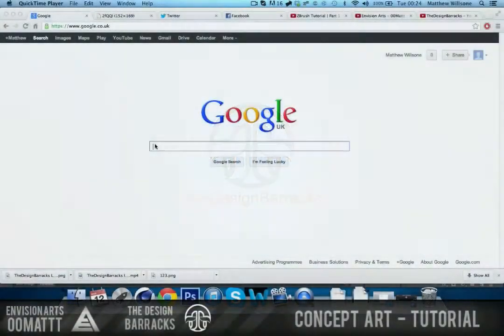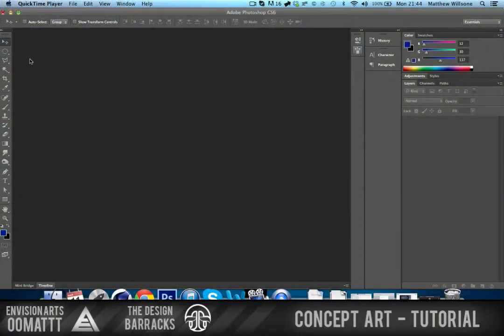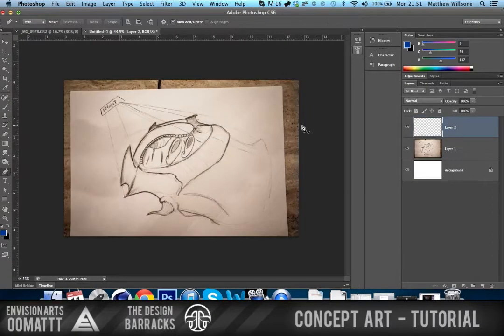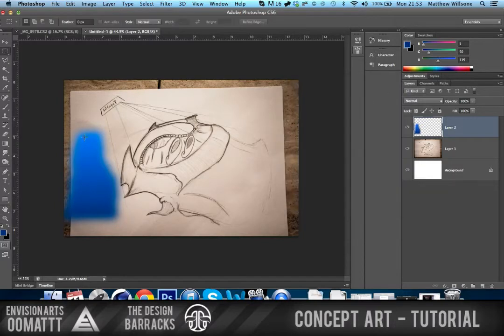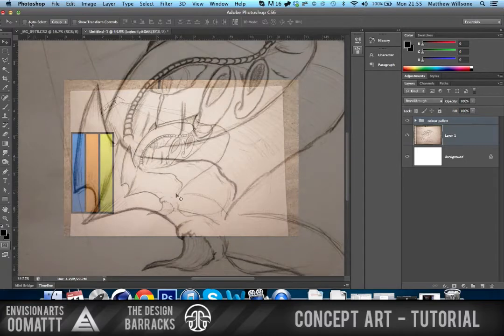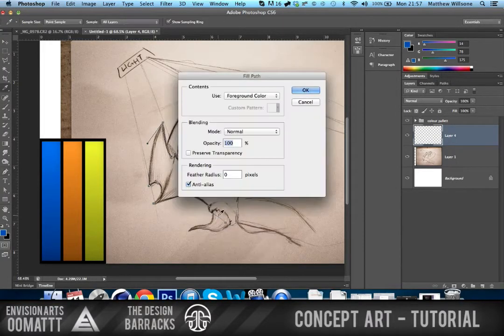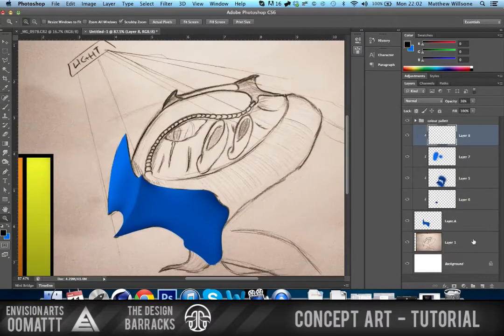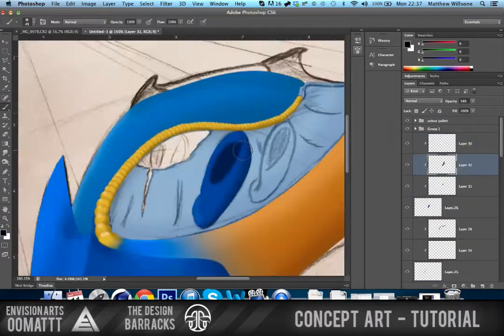TDB | Pentool Skills | Envision Arts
In this weeks tutorial Matt shows you how to use useful techniques in improving your skills with the pentool. If you are looking to improve in painting / drawing aspects, definitely check out his channel for more!